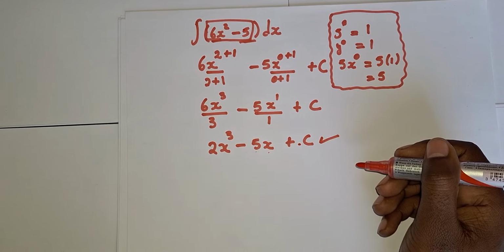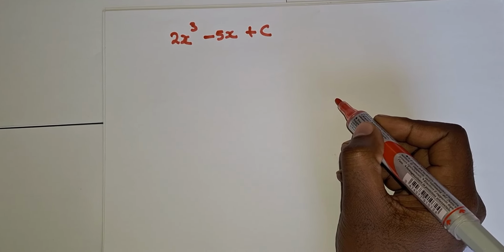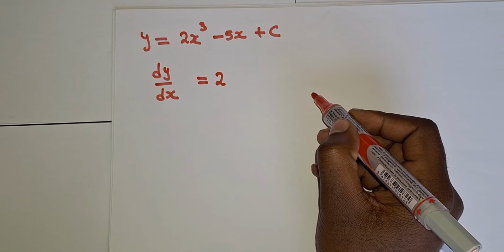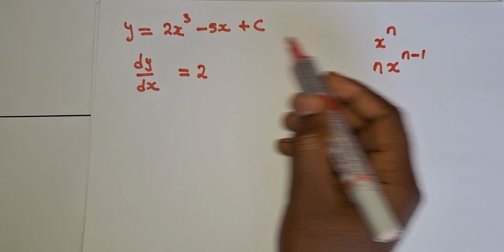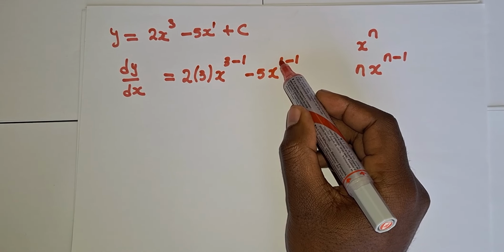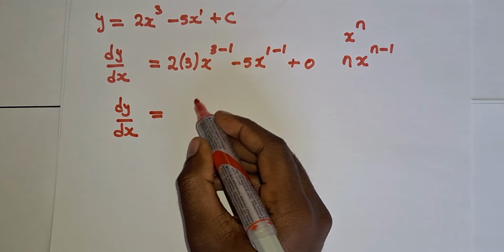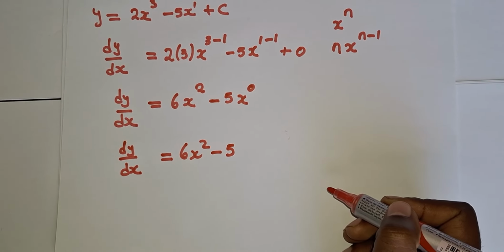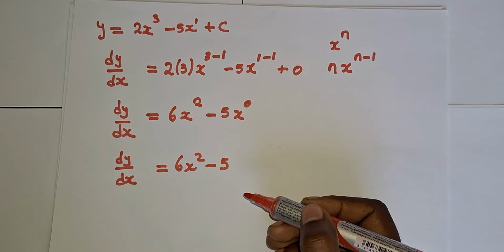Calculus | Derivatives | How to differentiate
In this video, we learn how to differentiate the expression in calculus.